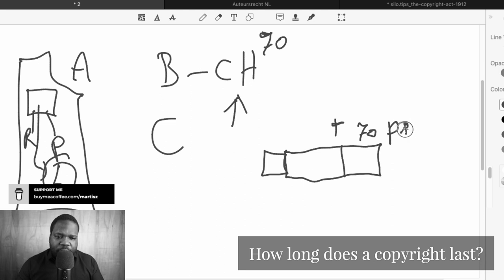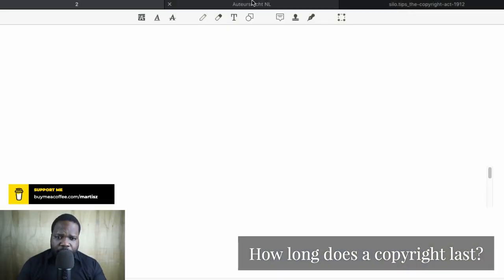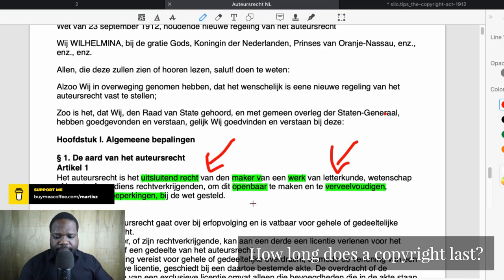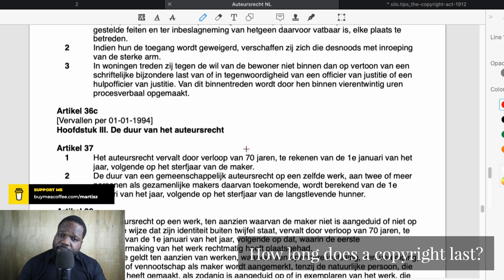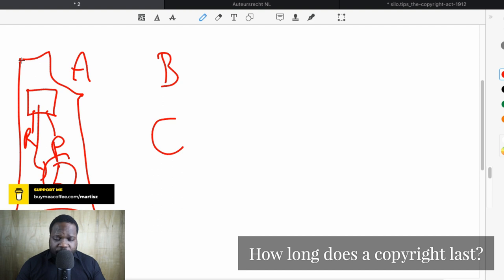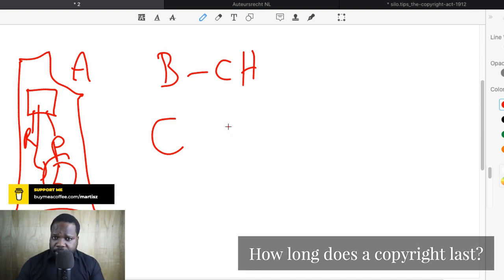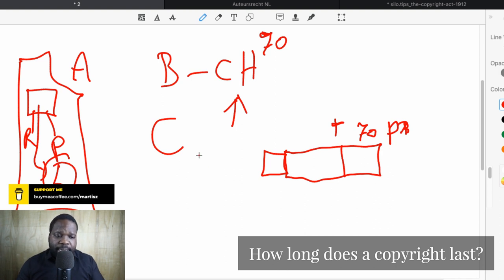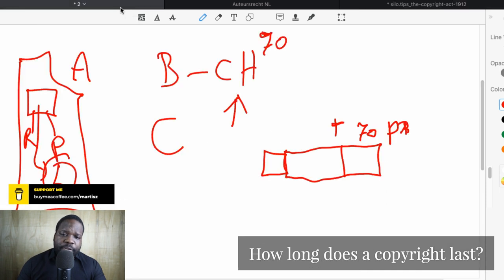How Long Does A Copyright Last? | Martisz Legal [ Copyright Netherlands ]